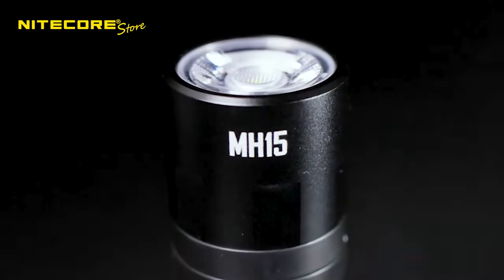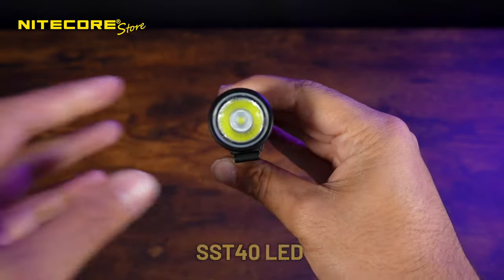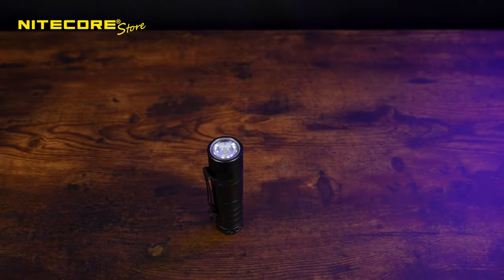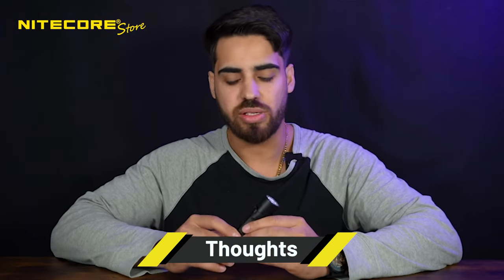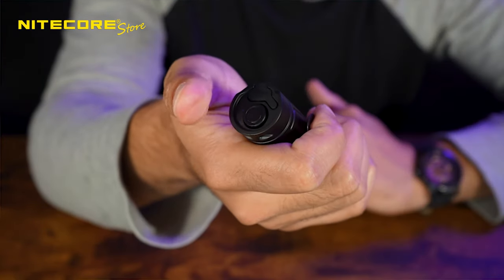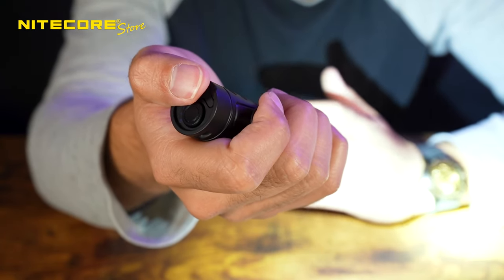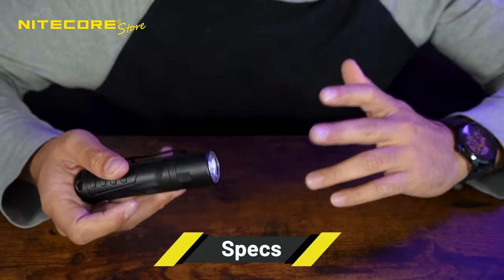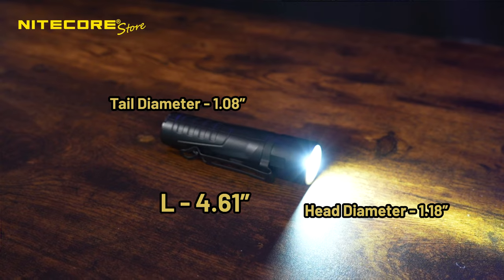The new MH15 Power Bank Flash light | Nitecore MH15 Review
CHAPTERS
0:00 - Intro
0:36 - What's Included?
0:51 - Overview
2:26 - Thoughts
3:14 - UI and Operation
5:19 - Specs
6:10 - Outro

FEATURES
--Max output of 2000 lumens with 273 yard throw
-4 brightness modes plus SOS and Beacon
-Doubles as a power 5000mAh power bank with a max output of 18W
-Dual-way USB-C port with QC fast charge
-USB-C rechargeable for easy charging